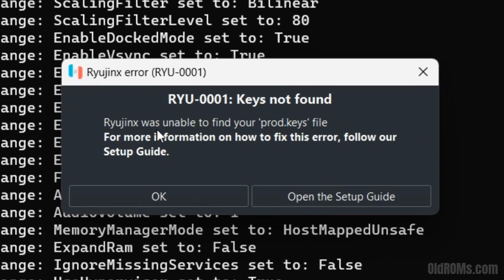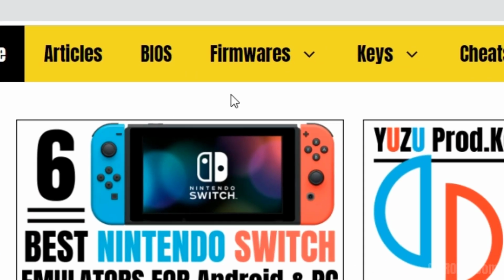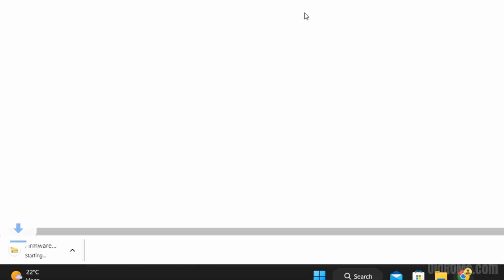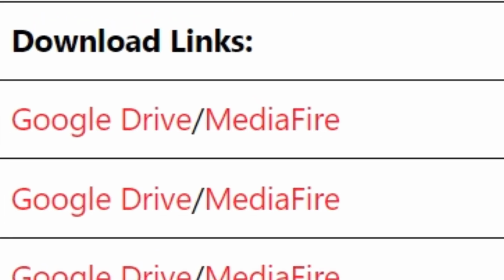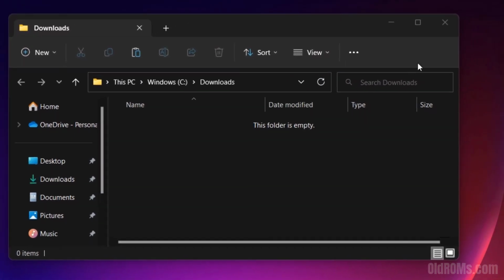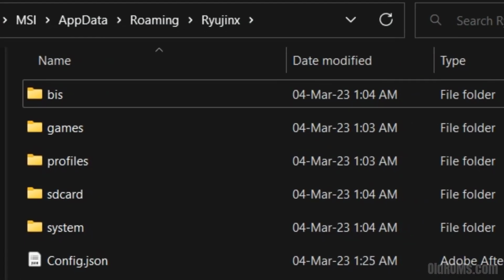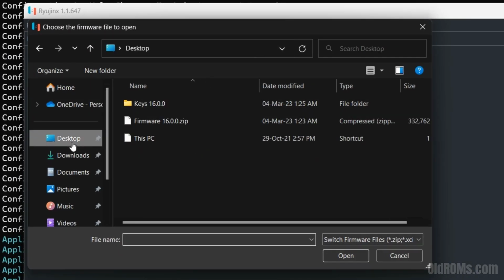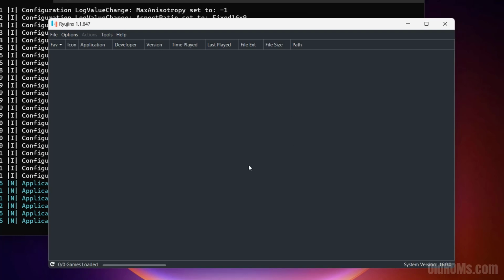Ryujinx Emulator Firmware + Prod Keys Installation Guide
visit: "oldroms.com" to get all download links.

About: @old-roms is a YouTube Channel and a Where You Will Find ROMs/ISOs Games, Emulators, Articles, Tutorials, Tips, Tricks, Cheats, Hacks, Glitches and More.